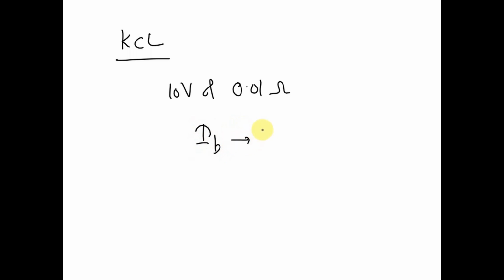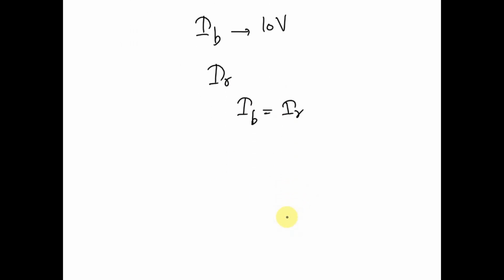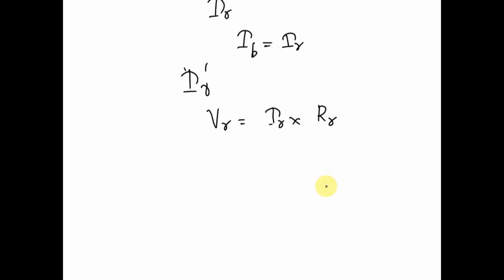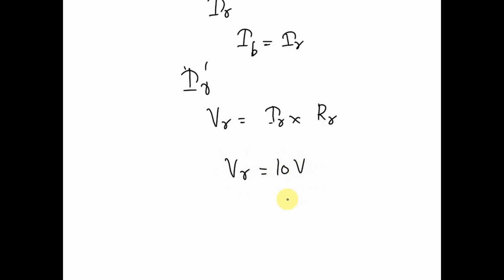In the circuit depicted in the figure, what is the direction and the magnitude of the current throu…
In the circuit depicted in the figure, what is the direction and the magnitude of the current through the 10V battery? (5 points) 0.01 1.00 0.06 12V 10V 1.97A; upwards 1.97A; downwards 0.97A; downwards 0.97A; upwards 2.97A; downwards 2.97A; upwards